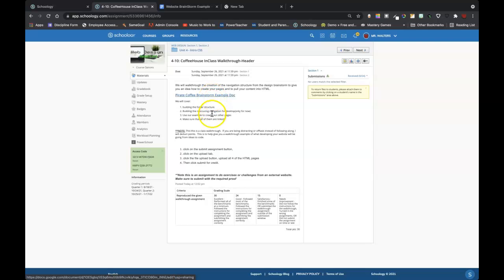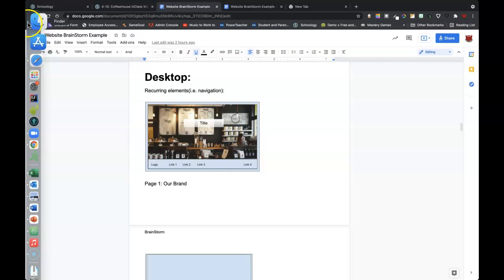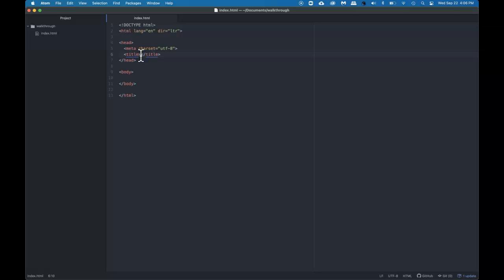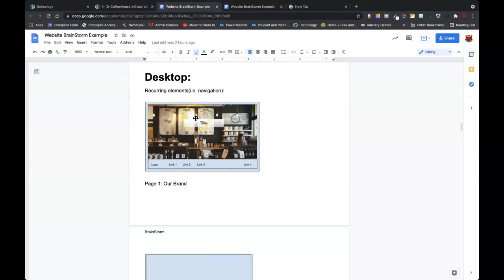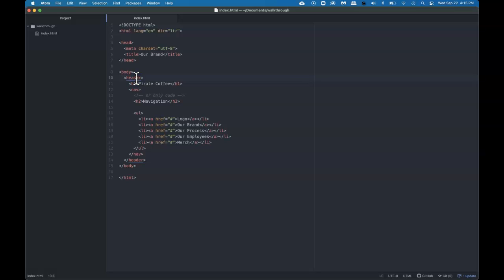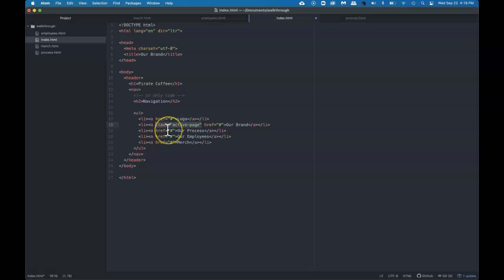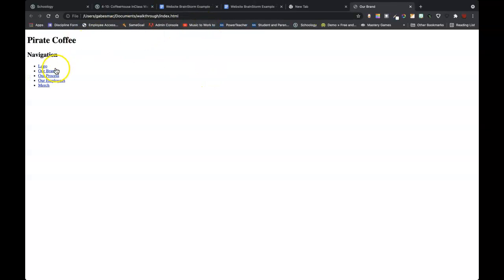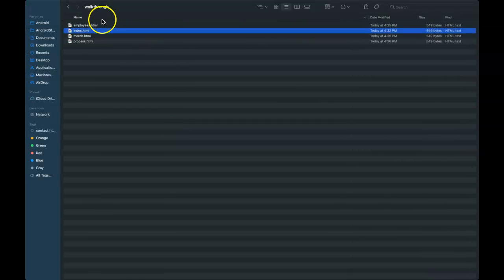Coffee House HTML - Header Walkthrough